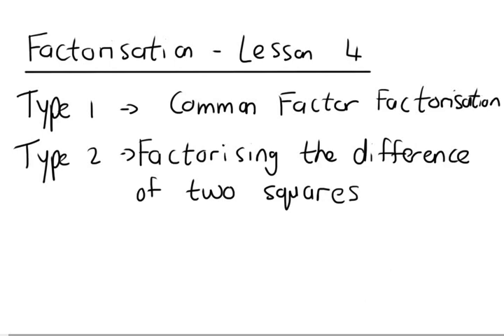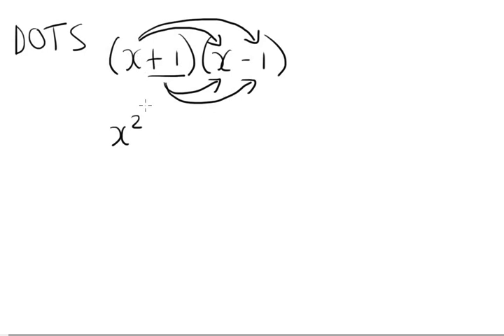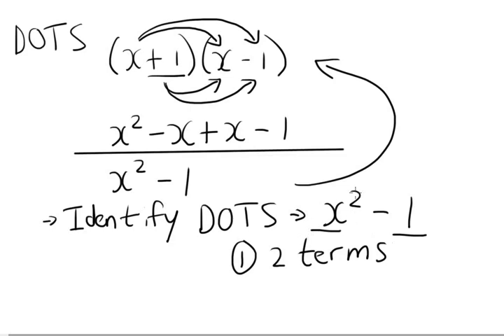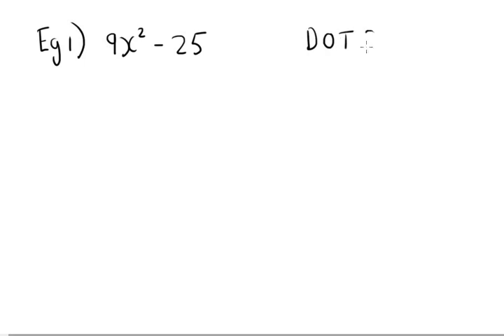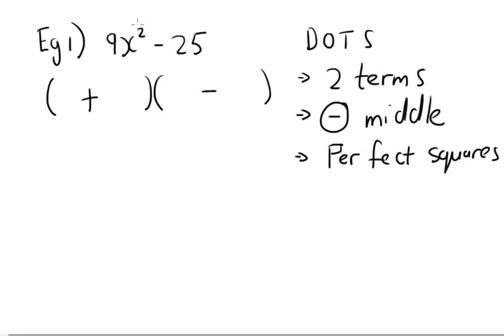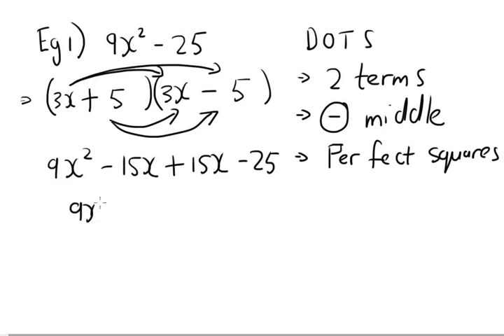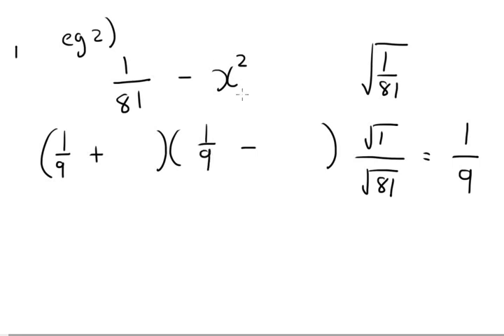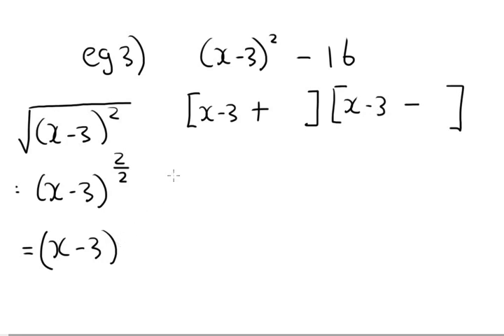Grade 9 Factorisation Lesson 4 DOTS